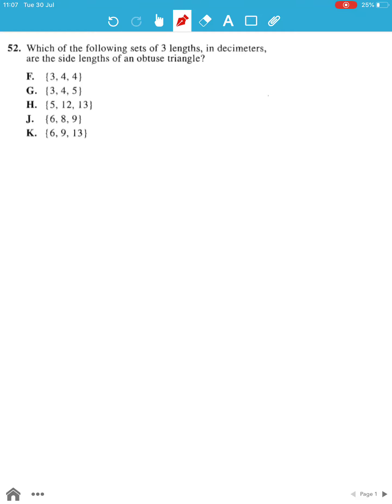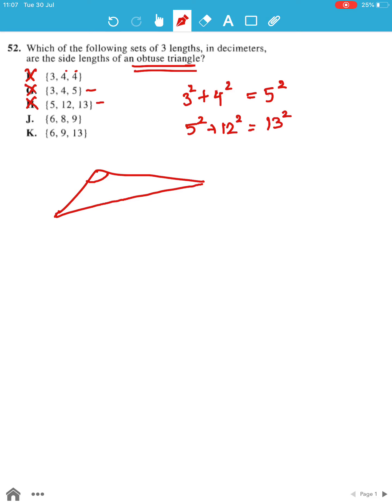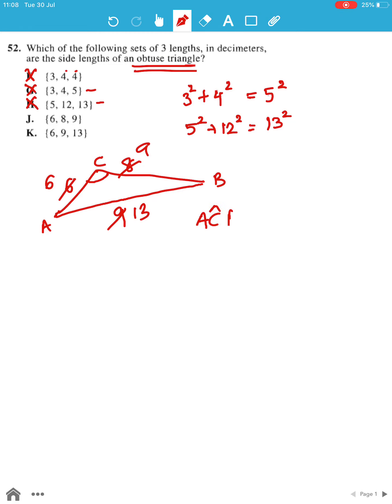ACT Test 9 Section 2 Question 52